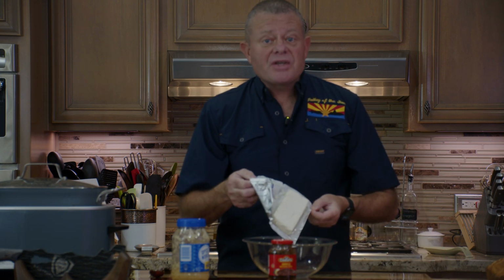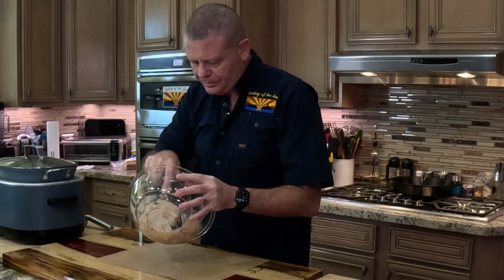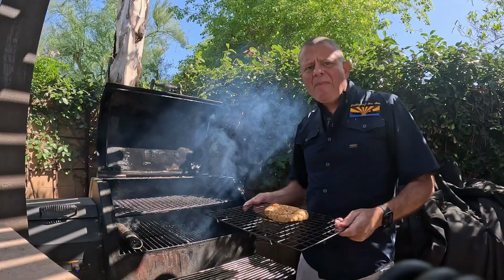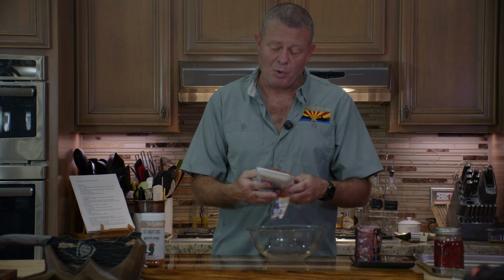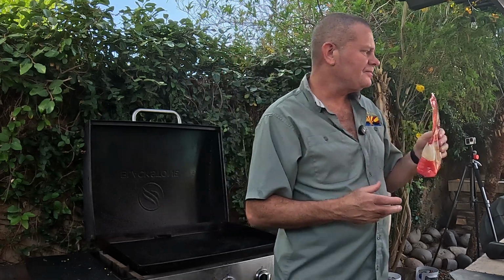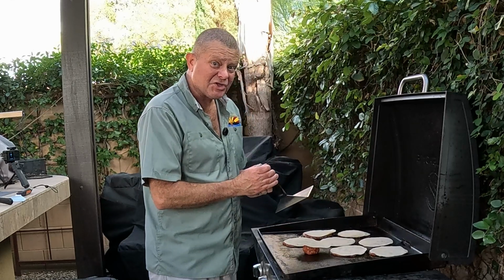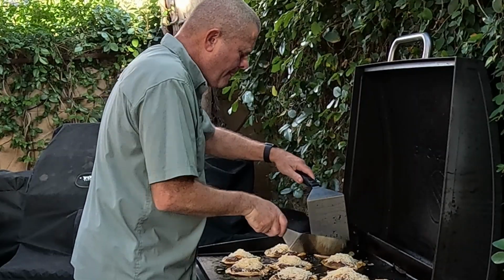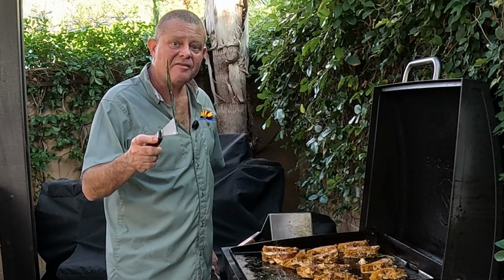Smoky Creamy Smash Tacos: An Upgrade to Normal Smash Tacos!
This recipe takes the normal Smash Taco you have been seeing all over the internet and takes it to another level!  You will want to try this!

If your self-talk sounds something like this:
What is a smash taco?
What is the point of a smash taco?
How is a smash taco different from a smash burger?
Then you have arrived at answer-town!

Ingredients:

1 8 oz. block of cream cheese
1 T diced chipotles in adobo
1 T minced garlic
1 pound ground beef
1 pound pork chorizo
2 T of your favorite taco seasoning (we used Cattleman's Grill Mexicano)
Your favorite taco cheese.  We used chihuahua.
Your favorite taco toppings!  We used shredded lettuce, sour cream, pico de gallo and salsa.

Instructions:

1. The day before…Taco Eve is you will…preheat your smoker to 180F and light a smoke tube filled with pellets.
2. Mix room temperature cream cheese, chipotles and garlic, then form the mixture back into a cube, wrap in parchment paper or plastic wrap and chuck it into the fridge for at least 1/2 hour.
3. Remove the compound cream cheese block from the wrapping, place it on a wire rack and chuck it into the smoker for 2 hours.
4. Remove the now smoked cream cheese from the smoker and wrap tightly with plastic wrap and chuck it into the fridge.
5. On Taco Day, mix the ground beef together with the pork chorizo and taco seasoning.  Mix until homogenous and form into 3 oz balls.
6. Preheat your griddle to medium heat.  Place the balls one the griddle, them top with a tortilla and SMASH!
7. After about 5 minutes, place some more of the oil on the griddle, flip the tacos on top of the oil and apply cheese.
8. Put some more oil down on the grill and fold the tortilla over to get the taco shape.  Flip the taco as necessary to get the desired crispiness of the shell.
9. Add your favorite taco toppings, serve and ENJOY!

Equipment used:
Yoder YS640S Smoker
Blackstone Griddle

Credits:
Filming Equipment:
GoPro 11
GoPro 12
GoPro 13
DJI Mic Mini (2 TX + 1 RX + Charging Case)
Blackmagic Design Pocket Cinema Camera 4K
Apple iPhone 16 Pro Max, US Version, 256GB
74"-Camera-Tripod, Gray Professional Aluminum Tripod Stand for Mirrorless Camera/DSLR/Cell Phone/Camcorder/GoPro
KYY Portable Monitor 15.6inch 1080P FHD USB-C, HDMI Computer Display HDR IPS Gaming Monitor
Edited with DaVinci Resolve Studio 20.0.1
Music courtesy YouTube Studio: Buckeye Bonzai - Vans in Japan